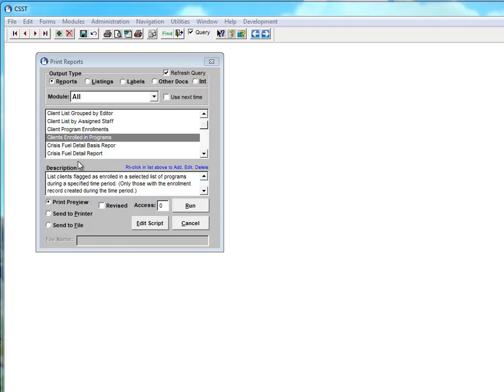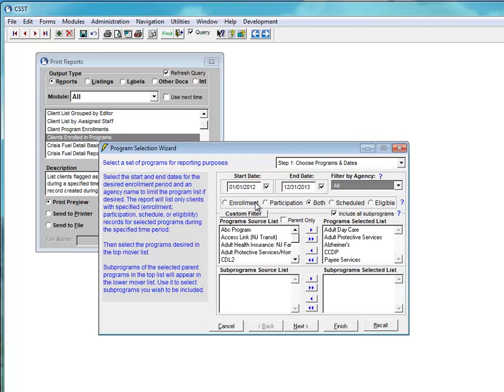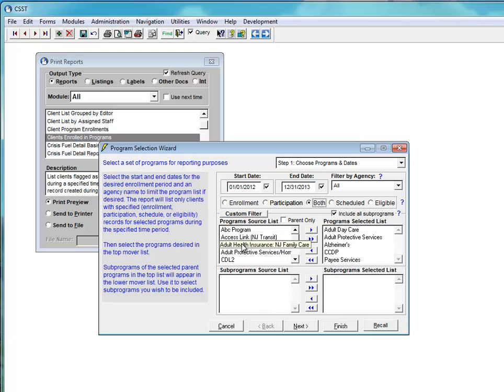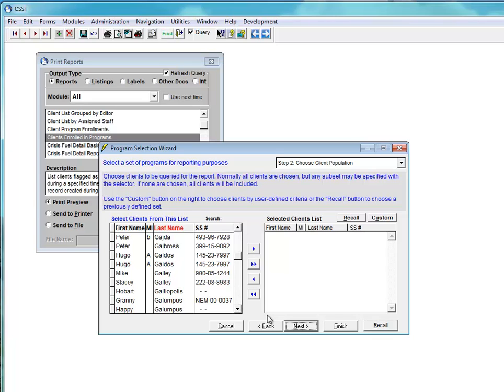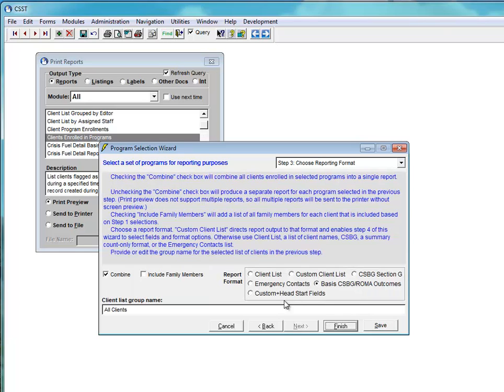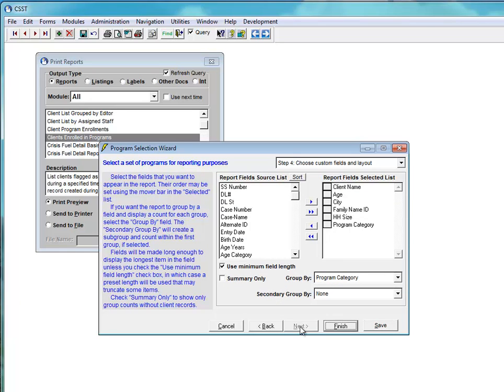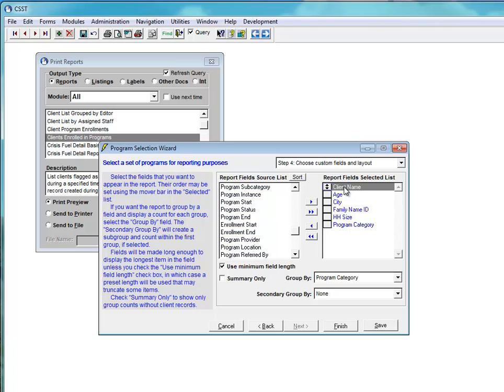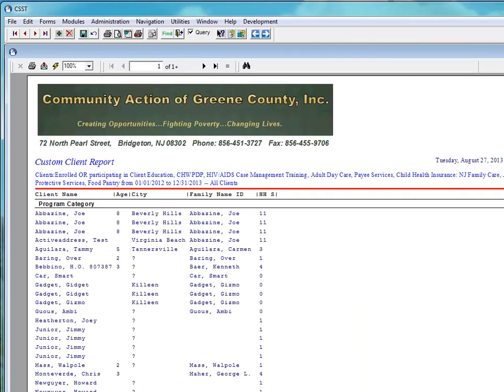CSST Reports: Clients Enrolled in Programs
Set up and use of the CSST "Clients Enrolled In Programs" report